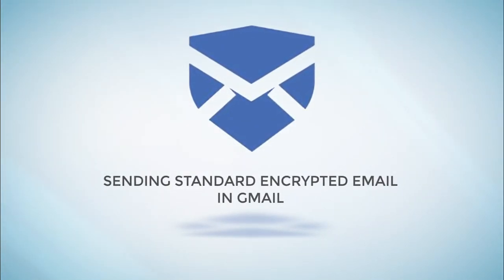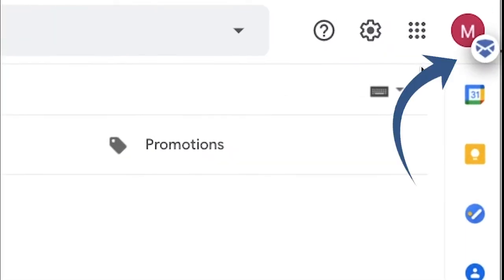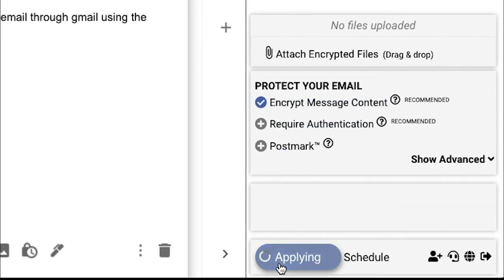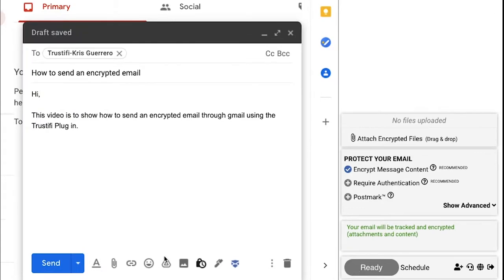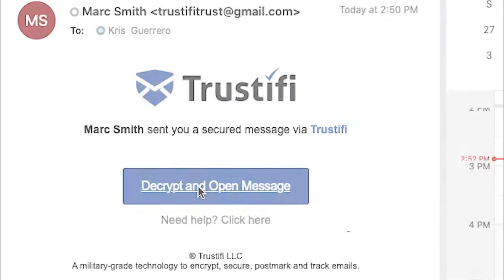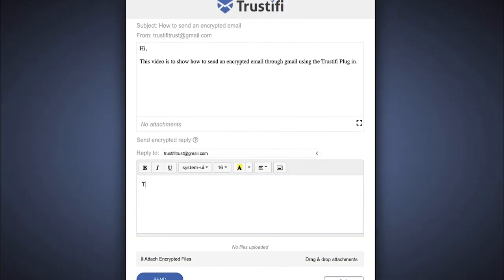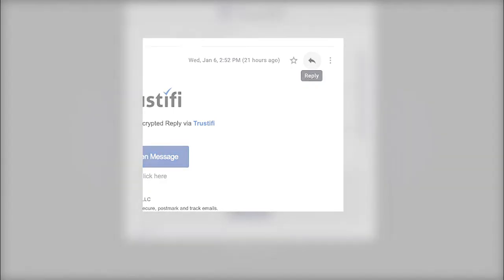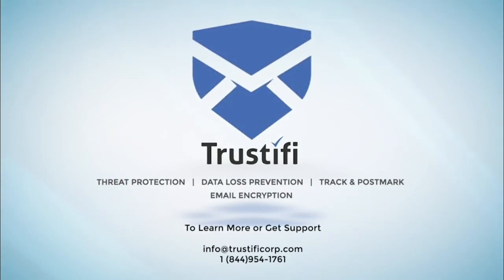How To | Encrypt an Email and Reply Using the Trustifi Plug in for Gmail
This demonstration is going to show you how to send an encrypted email in Gmail using the Trustifi Plug in.

Thank you for joining us at Trustifi!
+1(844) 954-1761